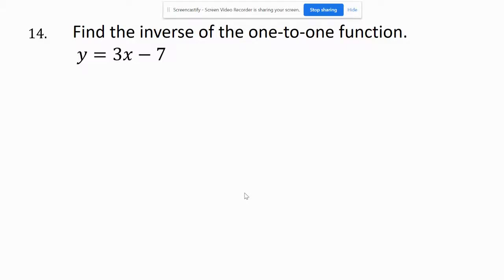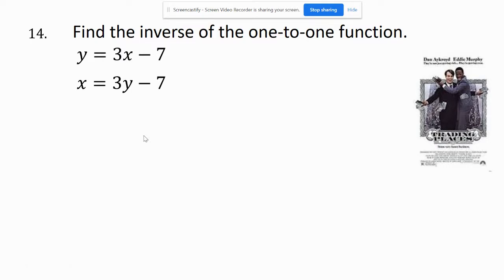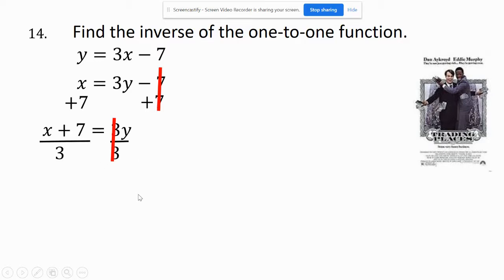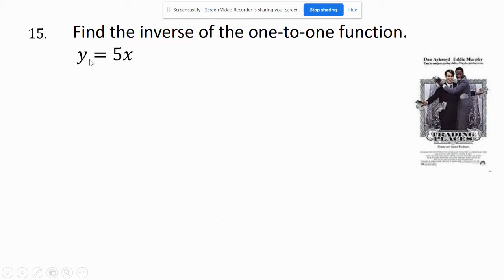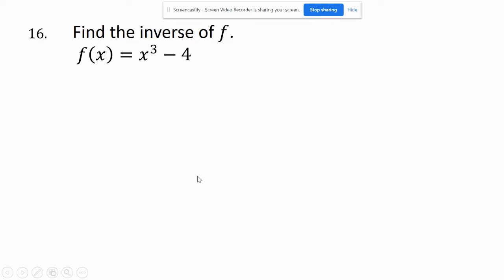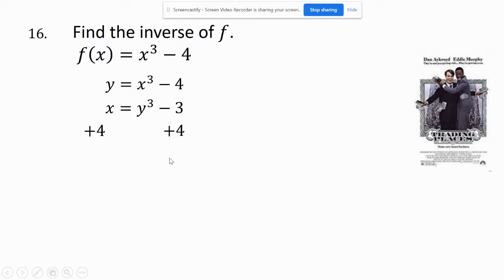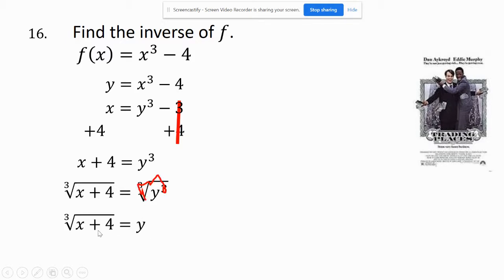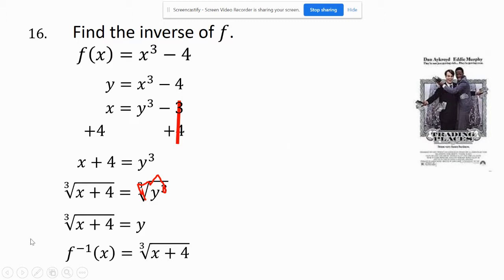Inverse Functions TR 14 15 and 16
Problems 14, 15 and 16 on unit 2 test inverse functions